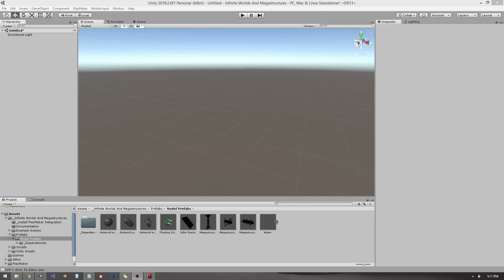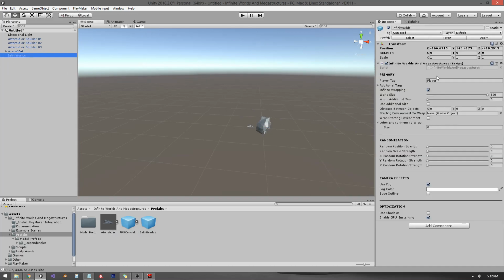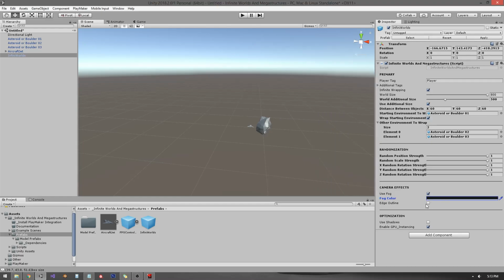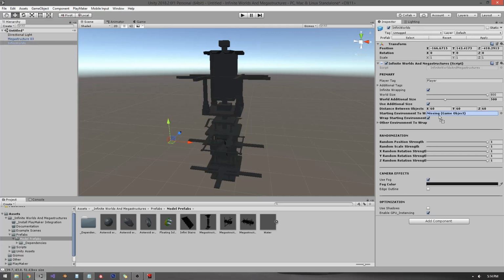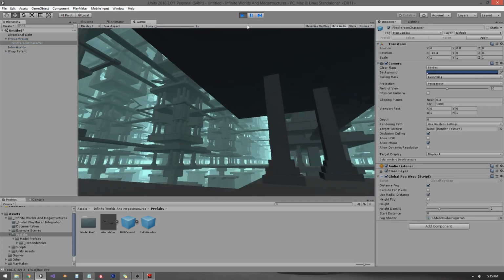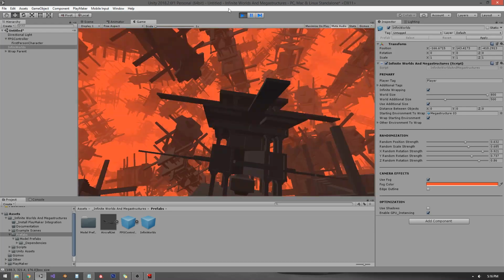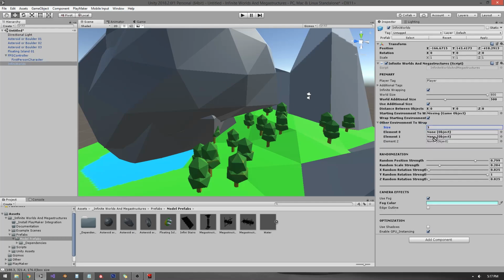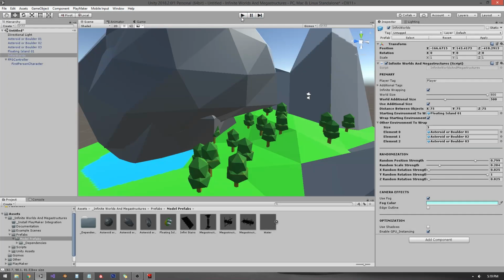InfiniWorlds - Infinite Worlds & Megastructures Generator - Unity Asset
InfiniWorlds allows you to generate massively infinite worlds and structures that are seamlessly wrappable.   You will not see any visual hickups when wrapping occurs, making it appear to be infinite from the player's perspective.